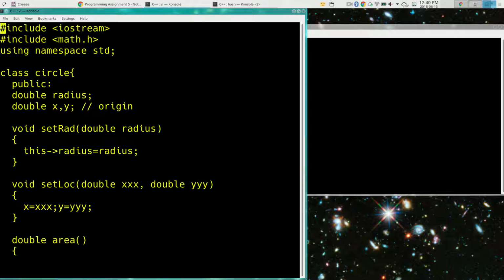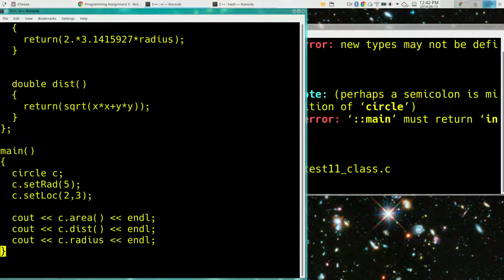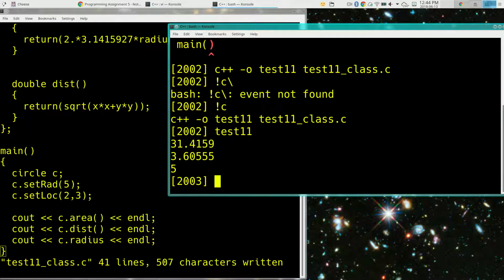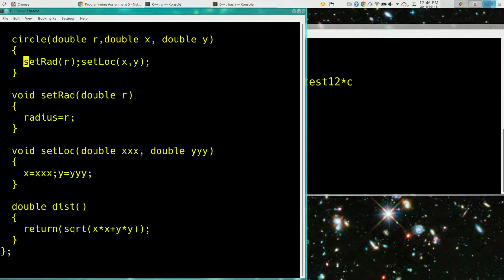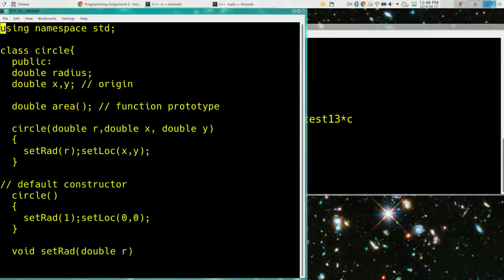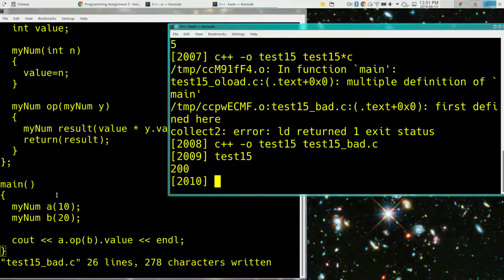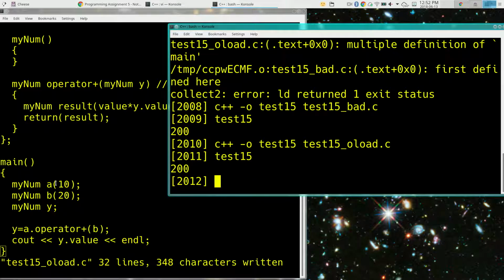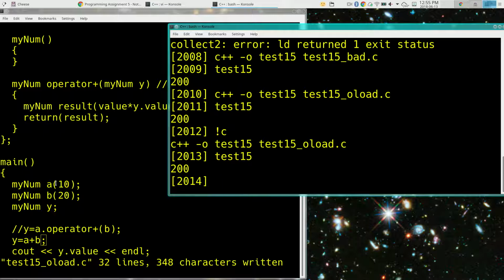CSE 223B 20180613 Pt1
C++ Brief Overview